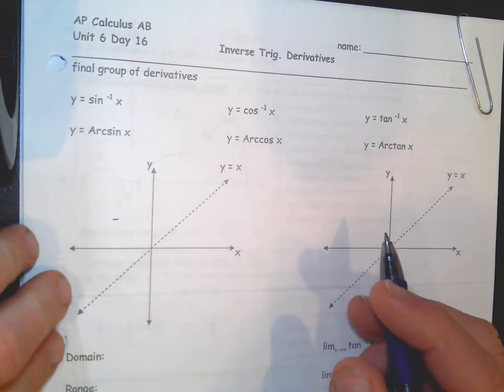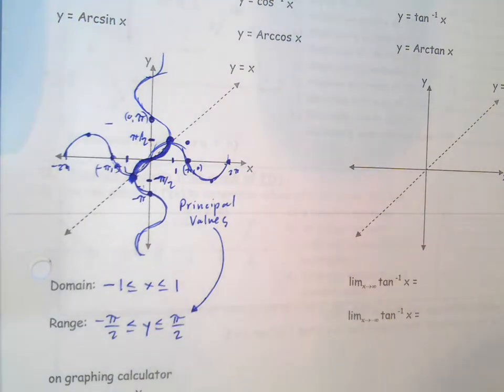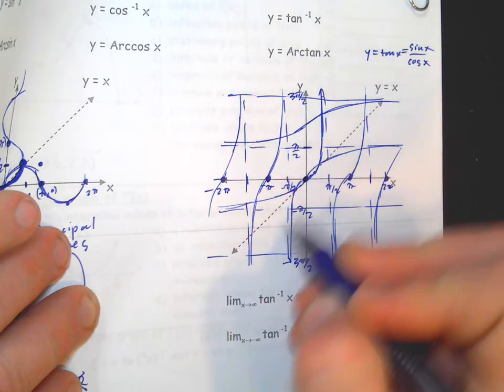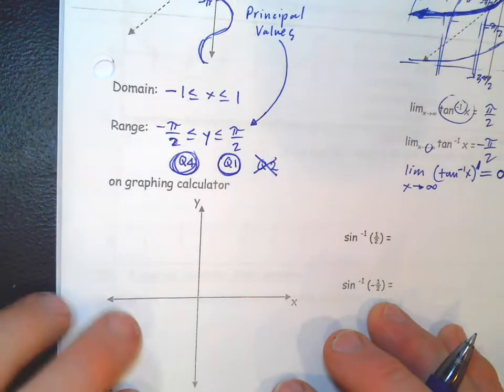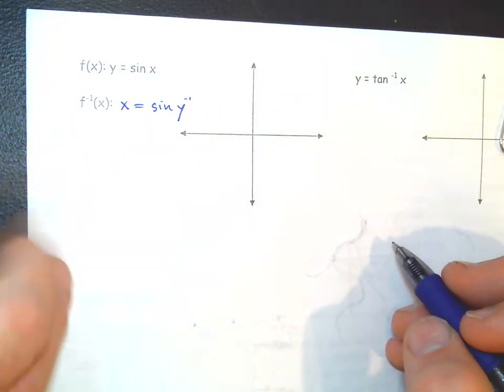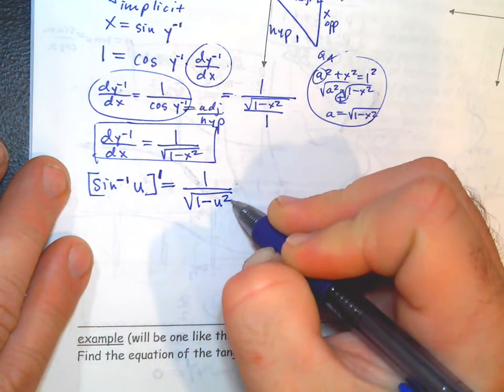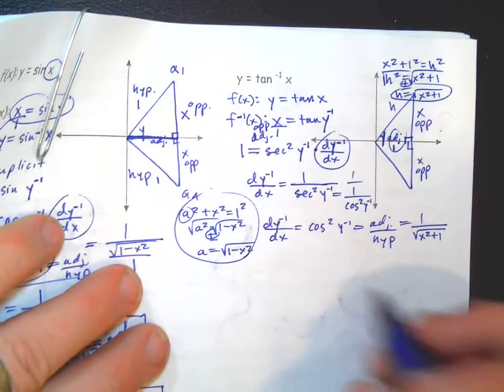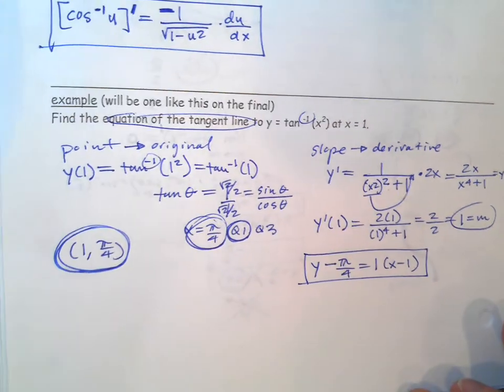AP Calculus AB 6-16 lesson Inverse Trig Derivatives